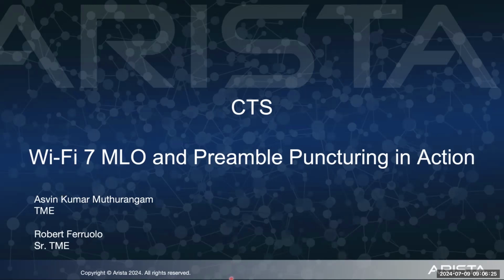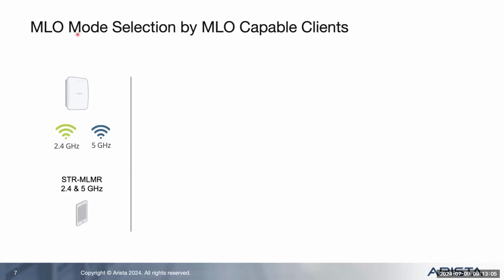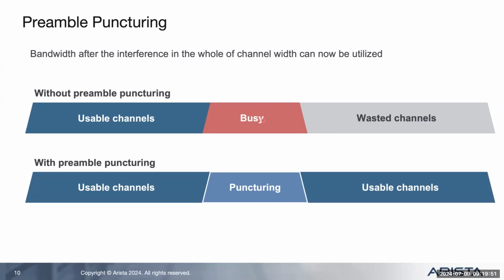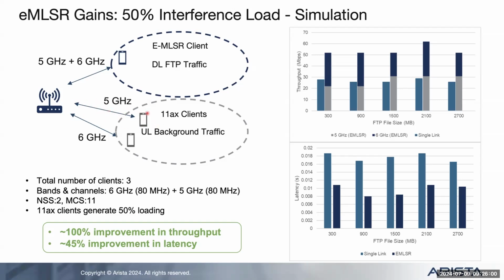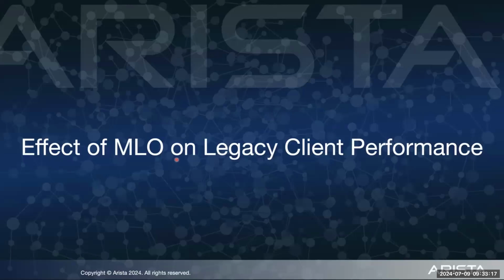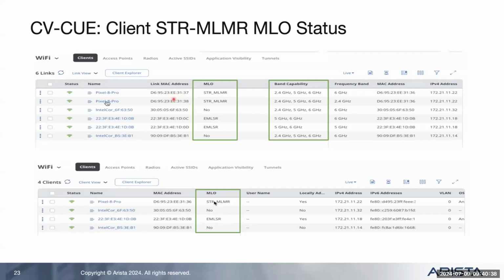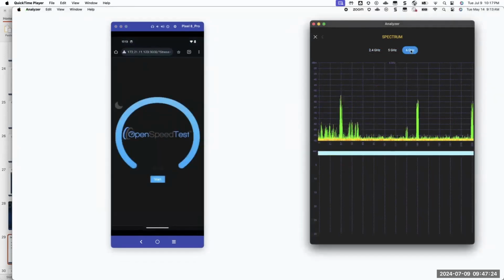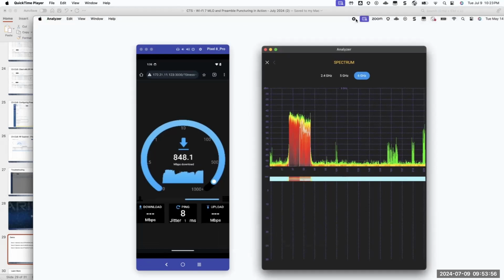CTS 340: Wi-Fi 7, MLO, and Preamble Puncturing (Sponsored)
Wi-Fi 7 is just around the corner. It offers new features and complexities to help increase throughput and maintain low latency. In this episode, we’re joined by Arista Networks who gives us a run down on the different versions of MLO.

With their testing, they’ve seen a few versions of MLO being used. As well as seeing when MLO gets triggered and how much throughput you can acquire when connecting to the same AP on different bands.

For stability, Arista Networks displays how preamble puncturing works when interference is detected in a wide channel. The specific channel seeing the interference is removed from the channel width without affecting the other channels.

Check out the video to see it in action.